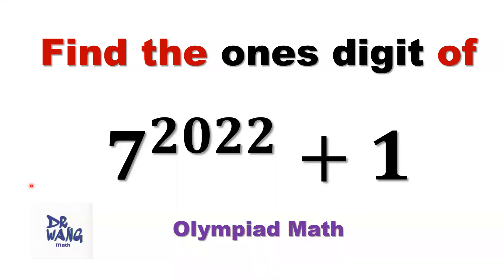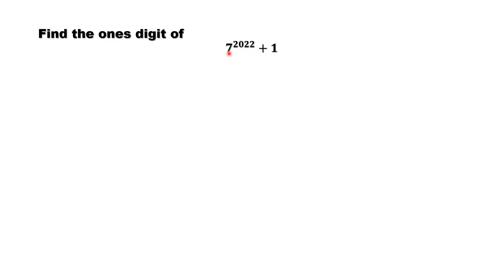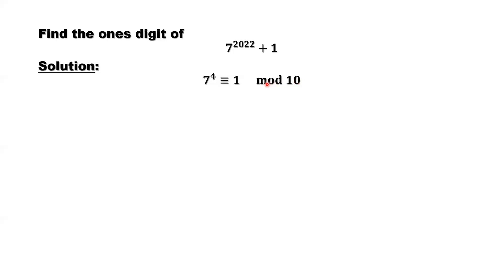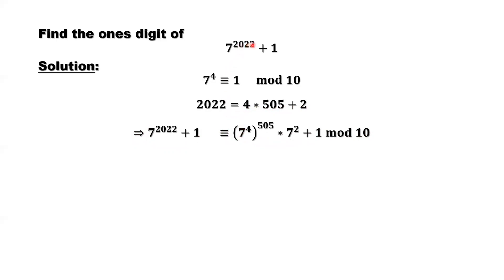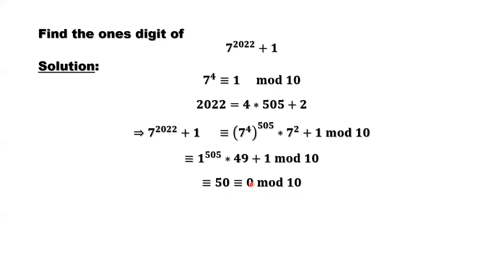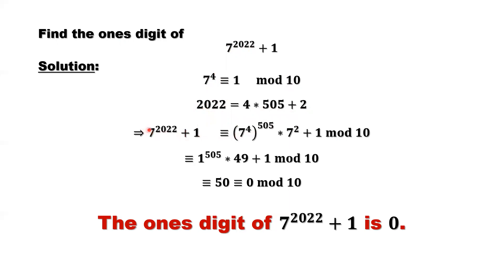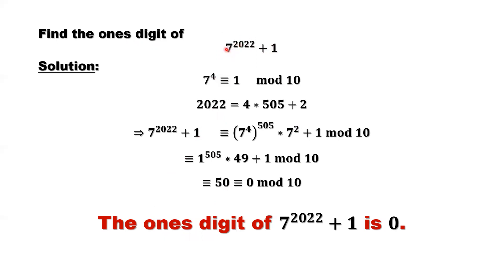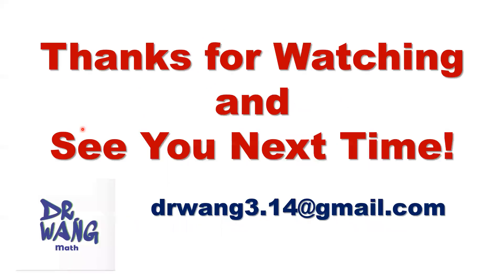Find the Ones Digit of 7^2022 + 1 | Olympiad Question